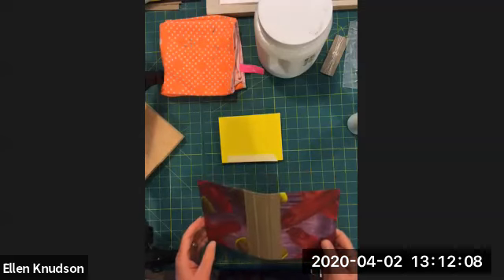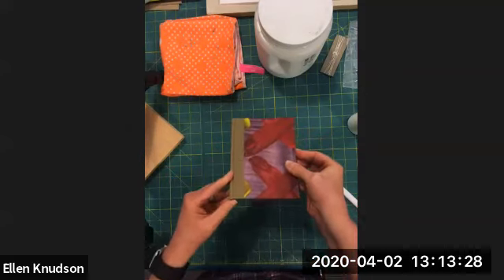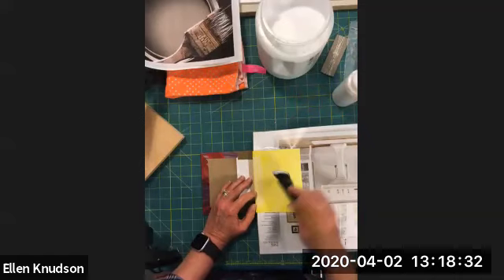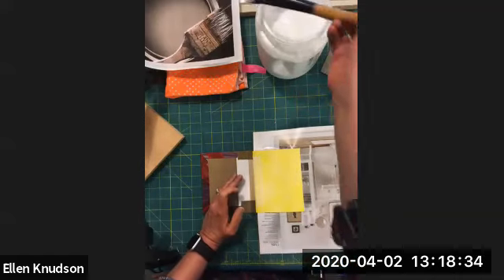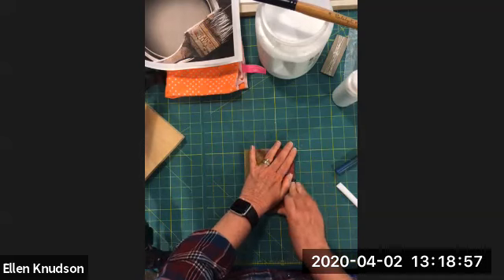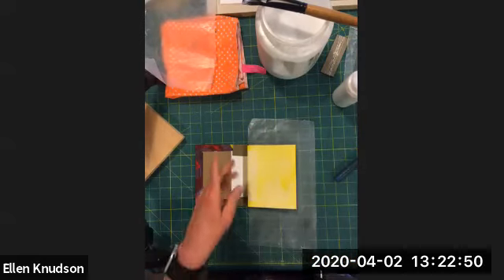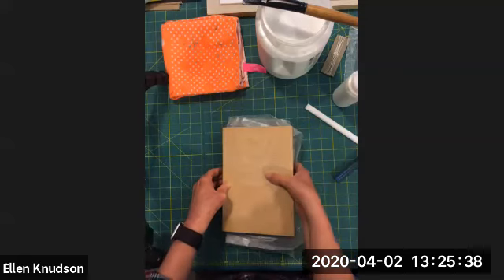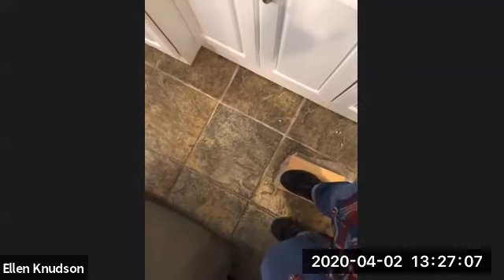Multi Sec Flat Back 07 Casing In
Multi-Section Flat Back Case Binding: Finishing the Text block: This video is part 7 of 8 for the Multi-Section Flat Back Case binding. The video tutorial demonstrates the steps for "casing in" the text block into the the case.